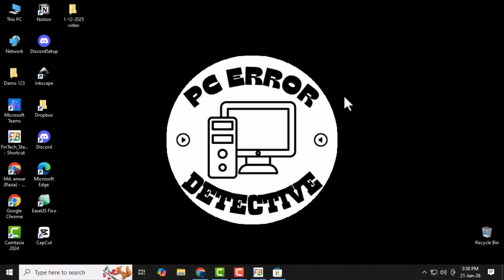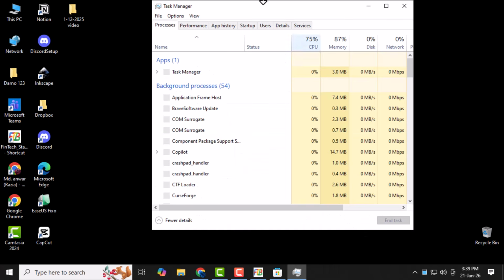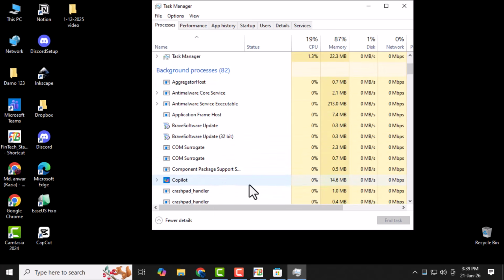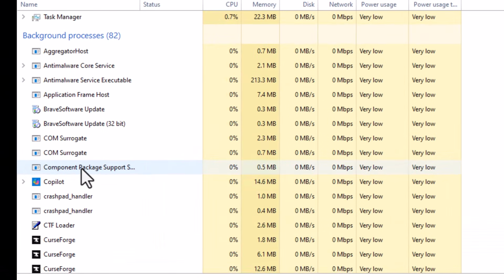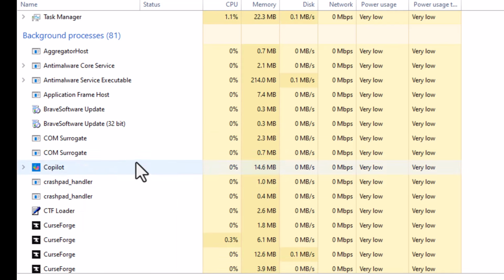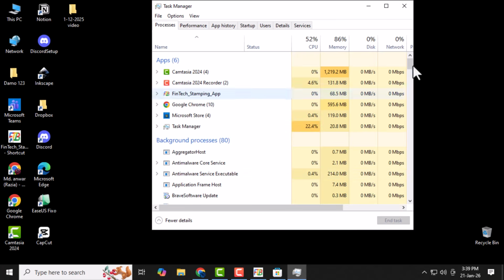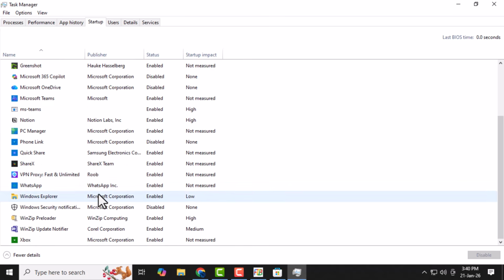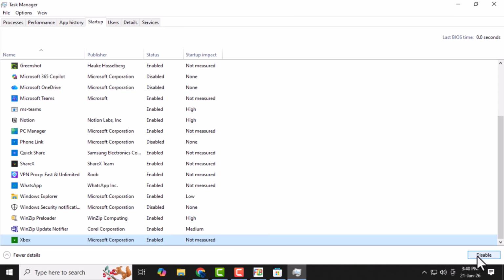How To Get Rid Of All Background Processes In Windows 10 | Speed Up PC (2026)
📝 This video provides a complete guide on how to get rid of all background processes in Windows 10 to stop unnecessary apps from running and slowing down your system. We explain two simple methods using built-in Windows tools to manage and disable these processes. You will learn how to use Task Manager to view and end active tasks that are consuming CPU, memory, and disk resources. We also show you how to prevent specific programs from automatically running at startup to improve your computer's boot time and overall performance. Follow along with PC Error Detective to effectively free up system resources and troubleshoot a sluggish PC.

⏱️ -- TIMESTAMPS --
0:00 - Introduction & Video Purpose
0:12 - Method One: Using Task Manager to End Tasks
0:14 - Step 1: Right-Click the Taskbar
0:26 - Step 2: Open Task Manager
0:35 - Step 3: Select the Processes Tab
0:44 - Step 4: Find the Process to Stop
0:52 - Step 5: Right-Click the Selected Process
0:59 - Step 6: Click End Task
1:05 - Method Two: Disabling Startup Apps
1:11 - Step 1: Right-Click Taskbar for System Options
1:13 - Step 2: Open Task Manager
1:17 - Step 3: Click on Startup Apps
1:25 - Step 4: Select Program to Disable
1:32 - Step 5: Click Disable
1:39 - Conclusion & Channel Subscription